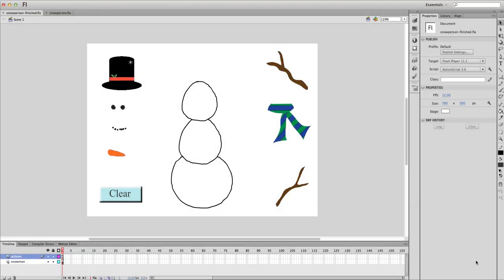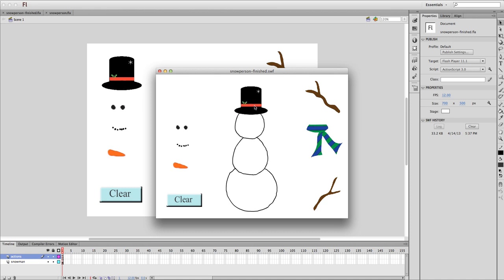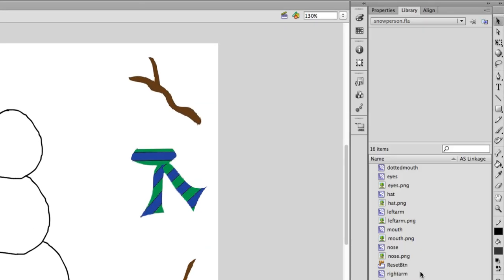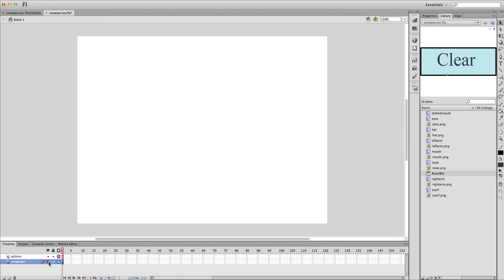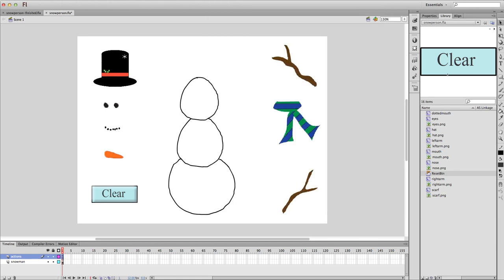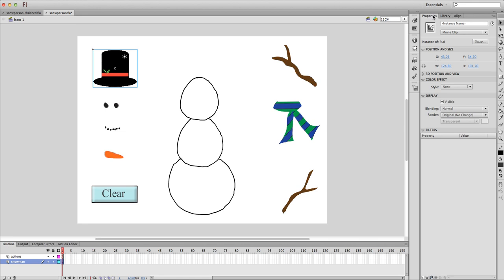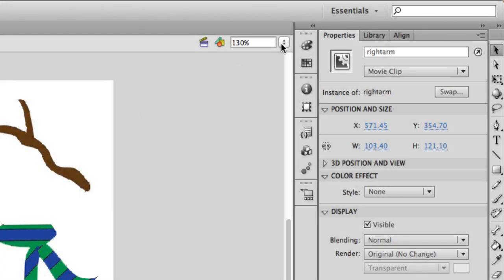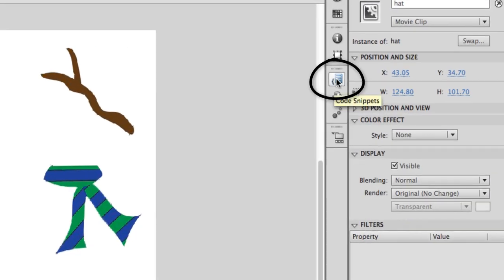Drag and Drop in Flash Using Code Snippets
Demonstrates how to add drag and drop functionality to movie clips in a Flash project.  Also shows how to reset the movie clips back to their original positions using a button.  Covers startDrag, stopDrag and using event.target to streamline the code. Created using Adobe Flash CS6 Professional.